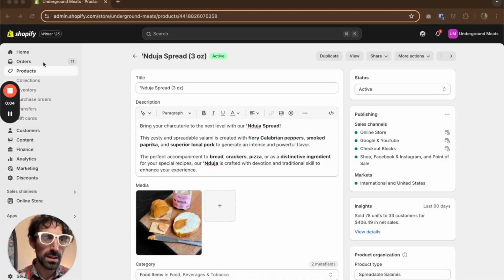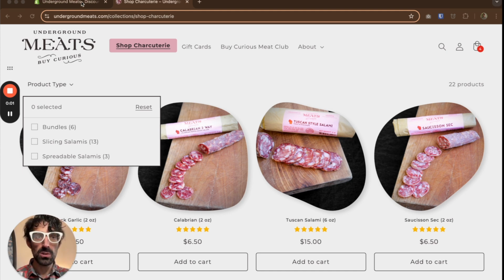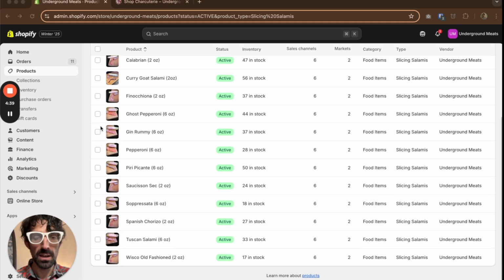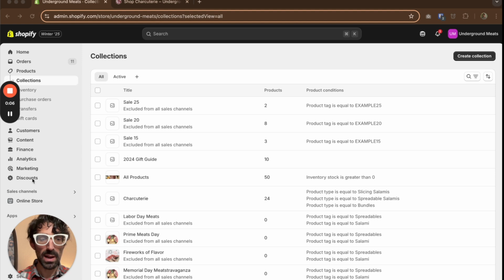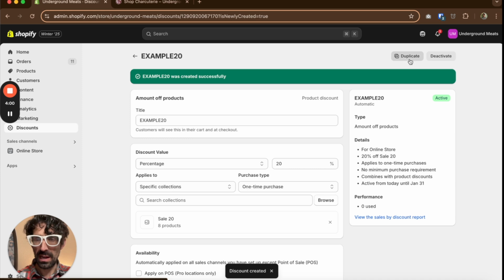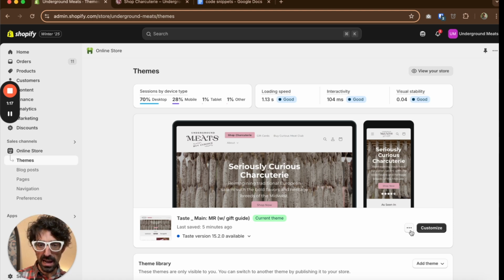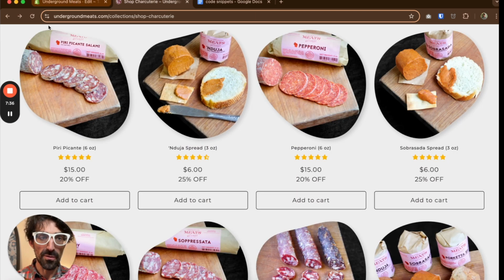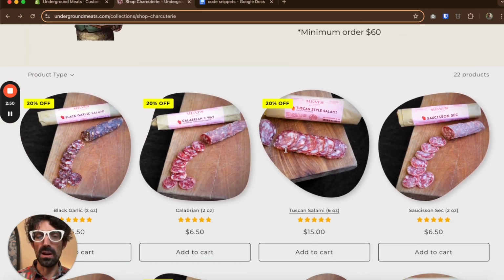Display Multiple Automatic Discounts on a Single Shop Page in Shopify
In this tutorial I walk you through a discounting strategy that allows you to have multiple discounts running at the same time on a single shop page of your Shopify store.

This strategy is useful if you have a lot of variability in your product margins, because it allows you to discount your higher margin products more than your lower margin products.

It also allows you to leave some products un-discounted altogether. For example, maybe you don’t want to discount your scarcer products or your limited releases.

It’s also good to leave some un-discounted products in the mix even if they’re not scarce, because some customers will end up buying stuff at full price, bringing down the average discount per order and improving your overall gross margin for the sale.